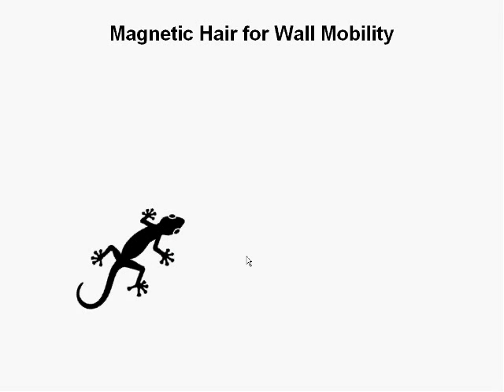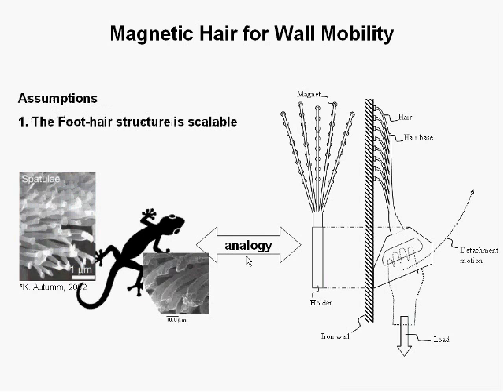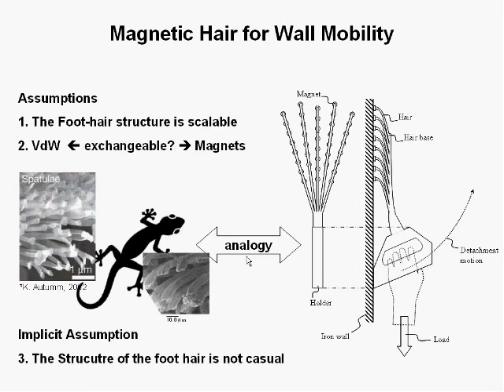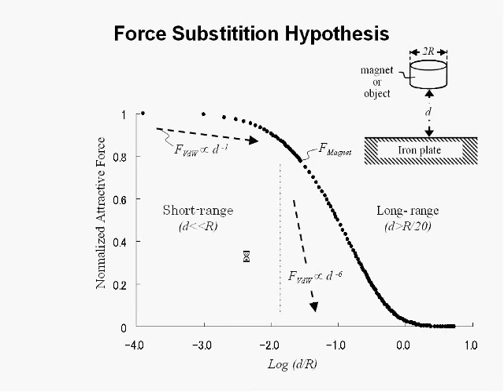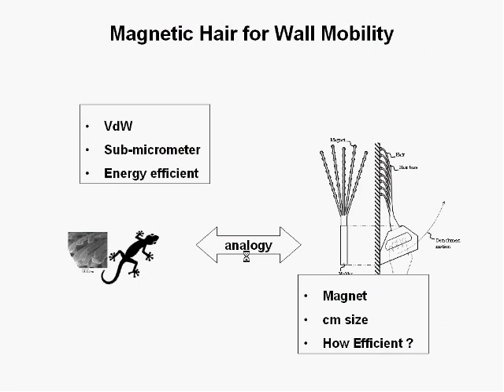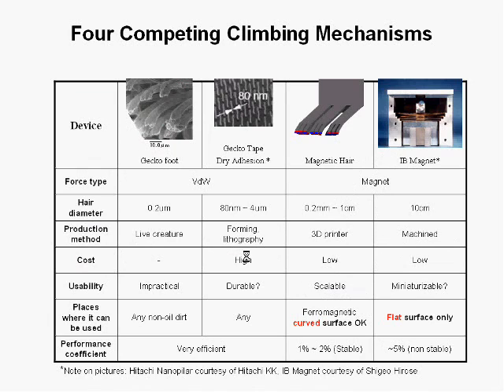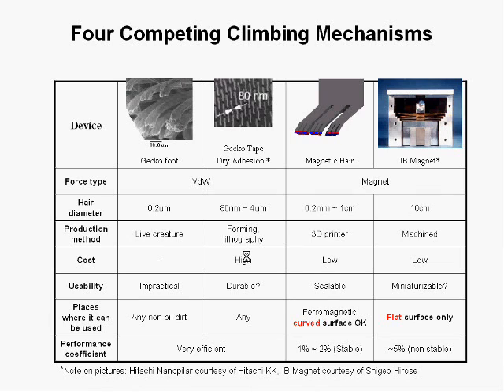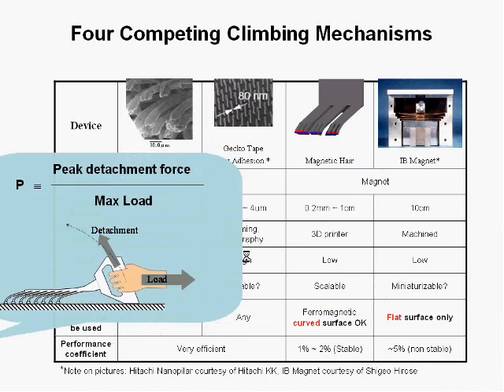Magnetic Hair for Wall Mobility 1of2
Beijing 2006.10 IEEE IROS presentation